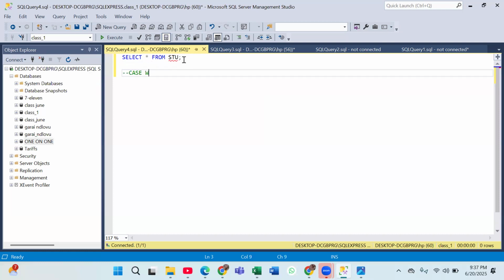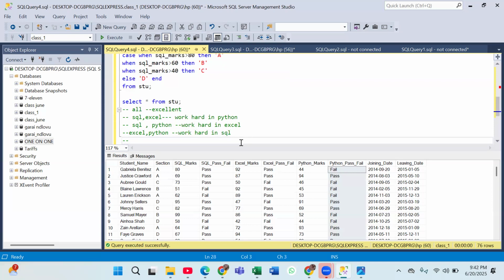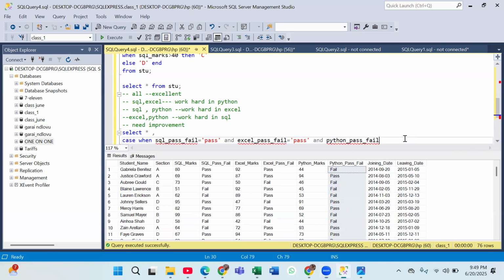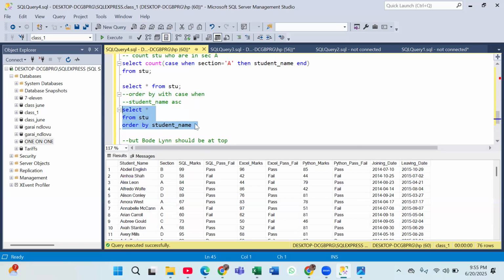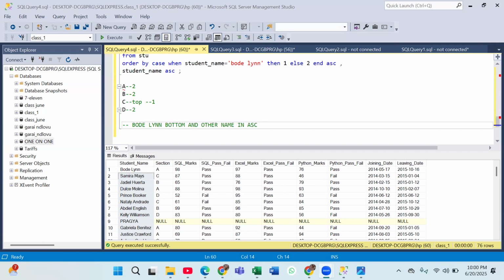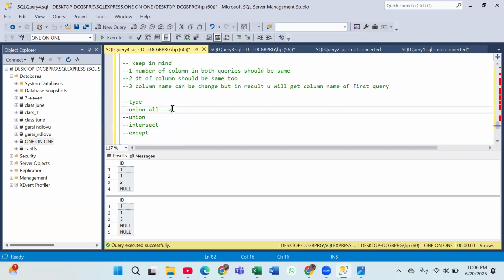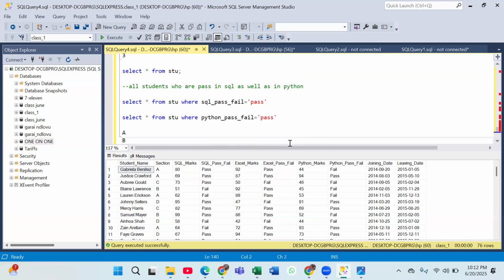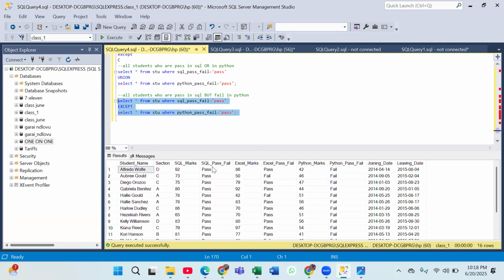SQL_class_8